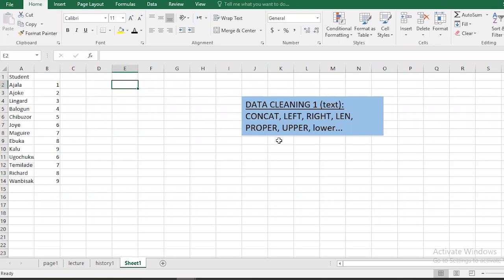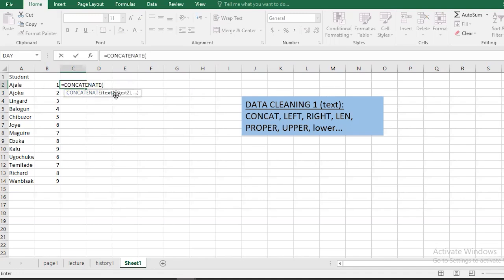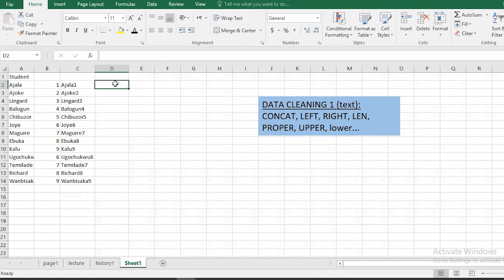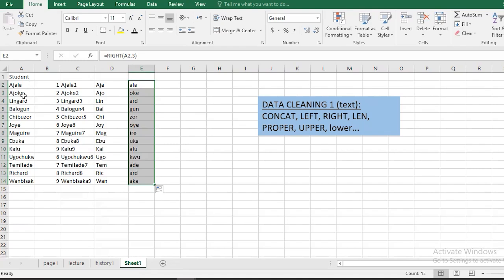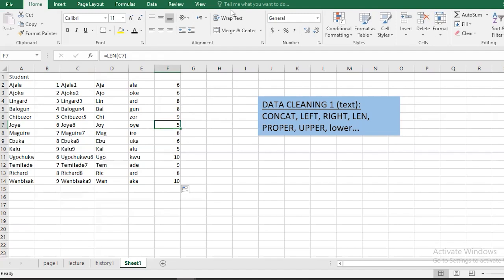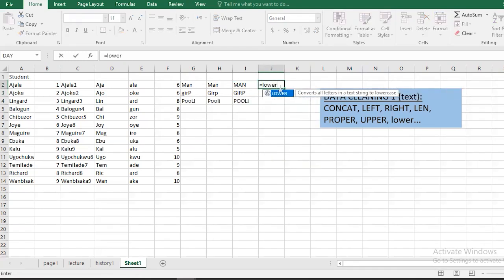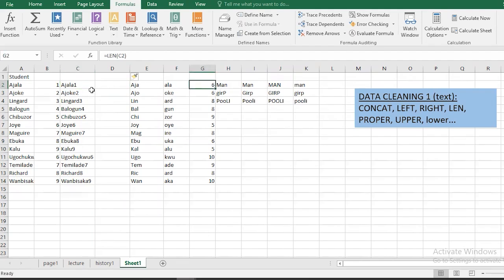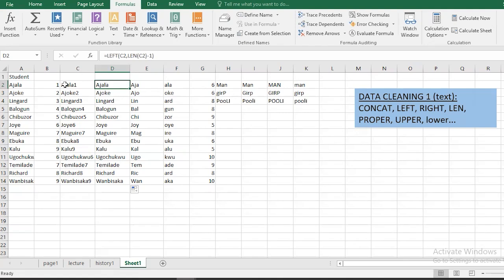11. DATA CLEANING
Clean messy text using functions like CONCATENATE, LEFT, RIGHT, LEN, PROPER, UPPER, and  LOWER